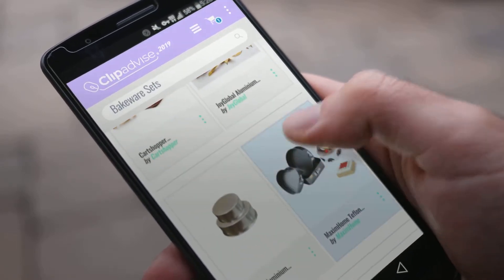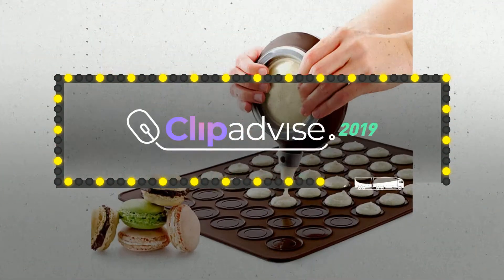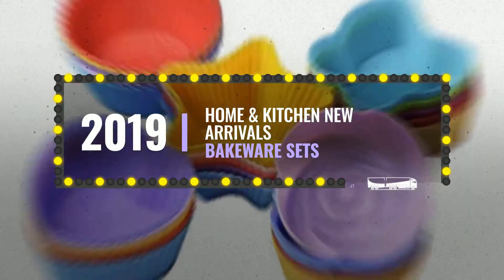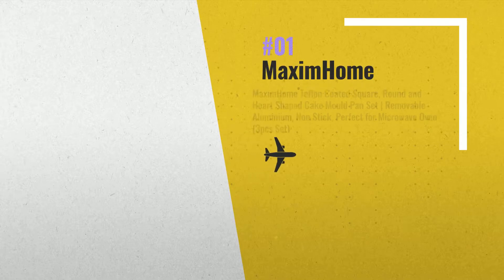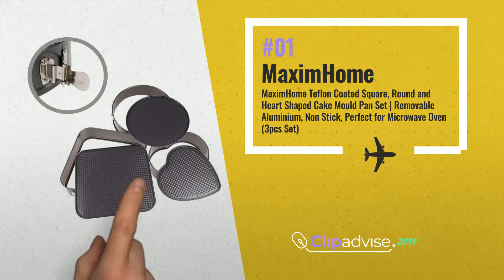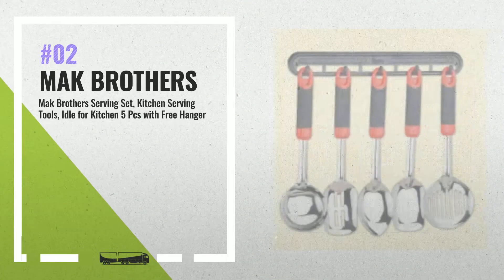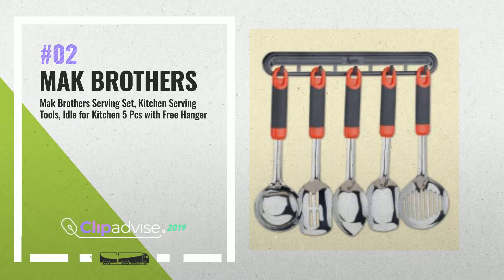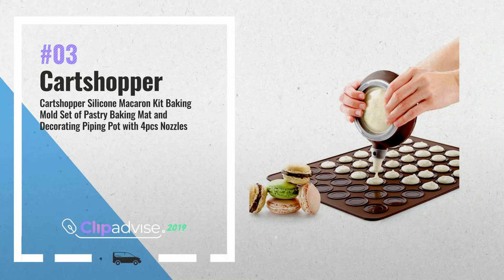Top 10 Bakeware Sets / New Arrivals 2019 | Home & Kitchen New Arrivals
Top 10 Bakeware Sets / New Arrivals 2019
Real Time Prices and Discounts

MaximHome Teflon Coated Square, Round and Heart Shaped Cake Mould Pan Set | Removable by MaximHome

Mak Brothers Serving Set, Kitchen Serving Tools, Idle for Kitchen 5 Pcs with Free Hanger by MAK BROTHERS

Cartshopper Silicone Macaron Kit Baking Mold Set of Pastry Baking Mat and Decorating by Cartshopper

JoyGlobal Aluminium Metallic Golden Chocolate Twisters Ribbon Ties Twist Ties Chocolate by JoyGlobal

Mount Aluminium baking tray / cake tins/ cake moulds, set of 2 for half kg cake and 1 kg by MOUNT

Mount Aluminium round baking tray / tin/ cake moulds, 2 in 1 set for half kg and 0.75 kg by MOUNT

HPK Branded Baking kit Cupcake Reusable Microwave Safe Silicone Muffin Cups for Electrolux by hpk

Kosh Cake Decorating Tools-NonStick Square and Round Mould/Silicone Brush and by Kosh